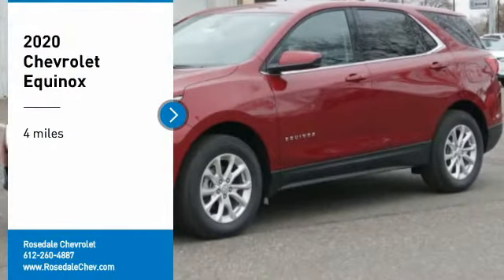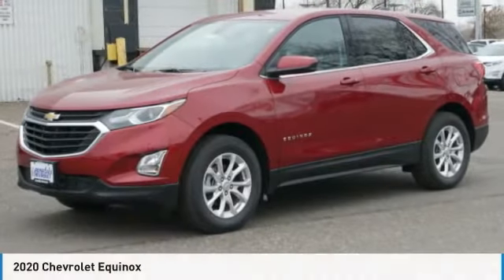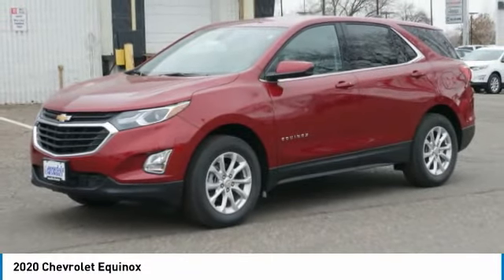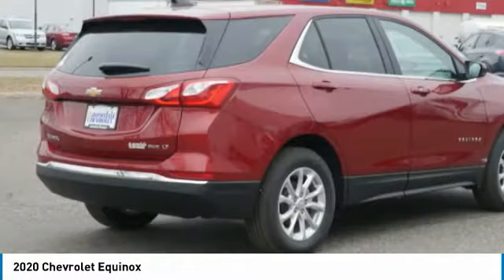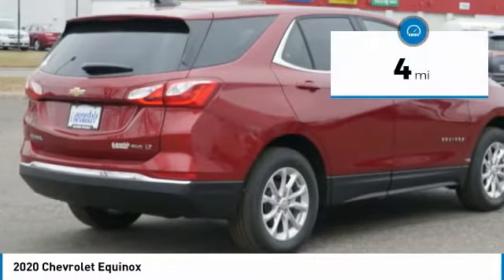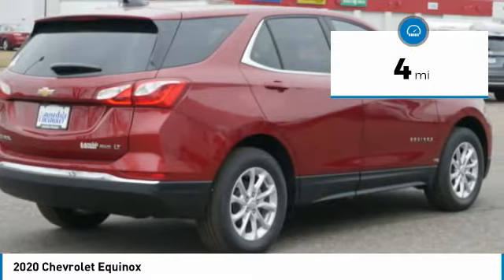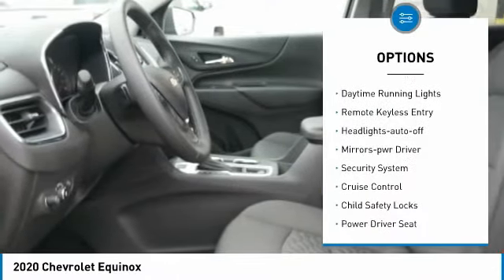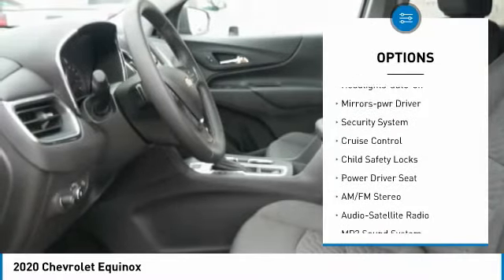2020 Chevrolet Equinox Roseville, Fridley, St. Paul, Minneapolis 205212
Rosedale Chevrolet
2845 Interstate 35 W

Factory MSRP: $33,030 $4,544 off MSRP! 2020 Red Tintcoat Chevrolet Equinox LT 1LT AWD 6-Speed Automatic 1.5L DOHC Backup Camera, AWD.brbrbrThe Home of the No Bull Prices.